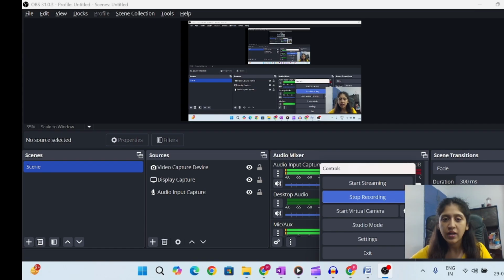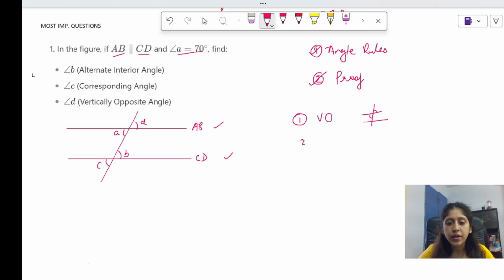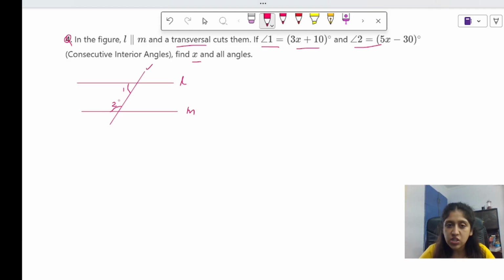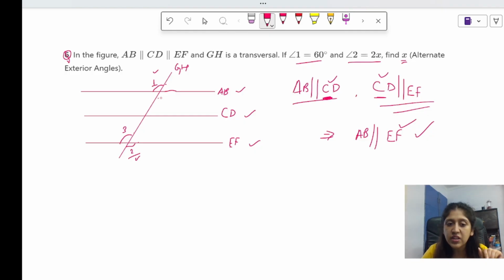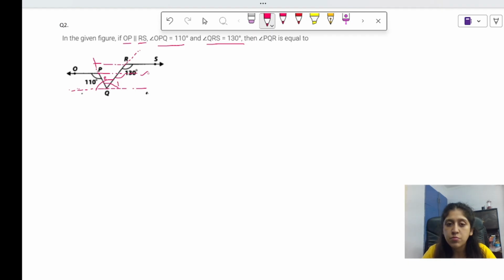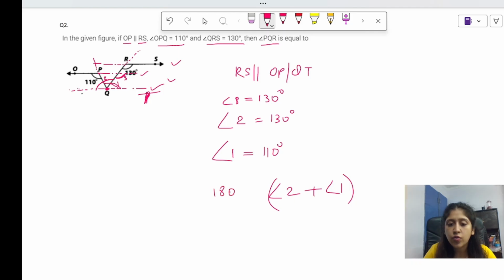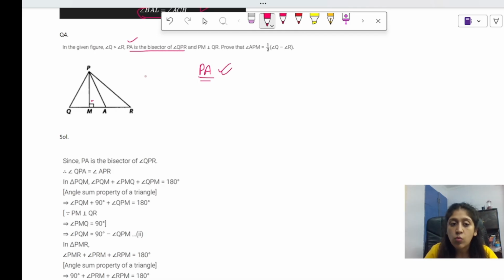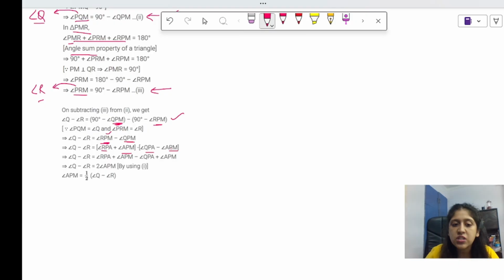🔥 Class 9 Lines and Angles – Top 10 Important Questions with Solutions | Prekas Academy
📚 **Class 9 Maths – Lines and Angles: Most Important 10 Questions with Solutions**

In this video by Prekas Academy, we cover the **top 10 most important questions** from the chapter *Lines and Angles* for Class 9. These questions are carefully selected to help you prepare for school exams, Olympiads, and NTSE.

👉 What you’ll learn:
- Alternate interior & exterior angles
- Corresponding angles
- Vertically opposite angles
- Linear pairs
- Proof-based and application-based problems

⏱️ **Timestamps**
00:00 - Introduction
00:50 - Question 1
05:15 - Question 2
08:30 - Question 3
24:00 - Summary & Tips